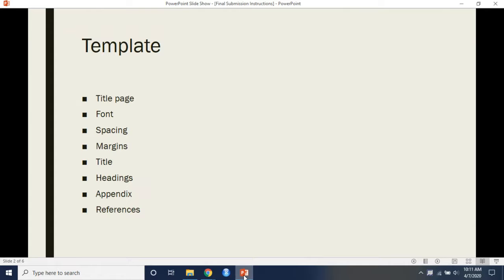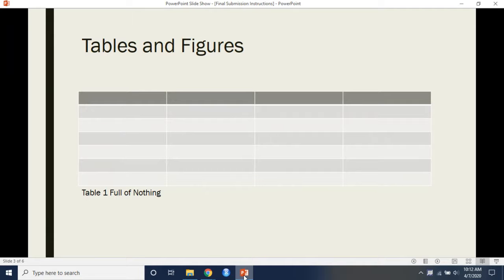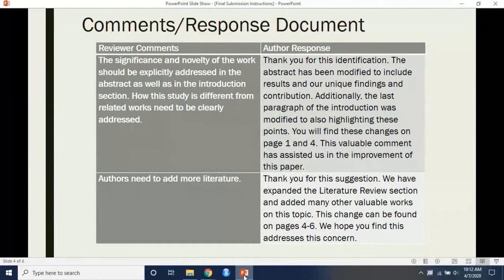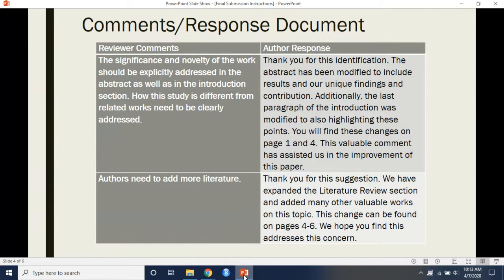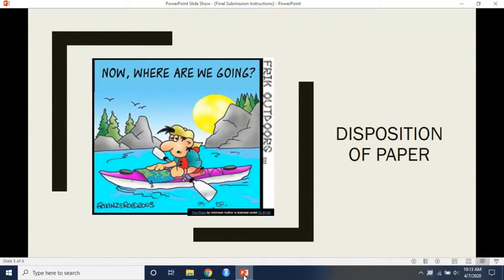Response Document Instructions